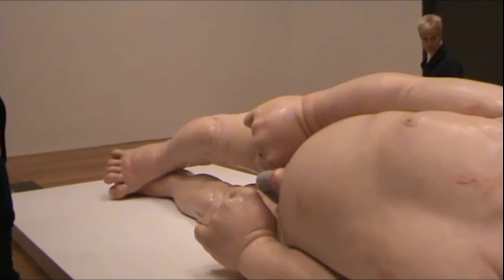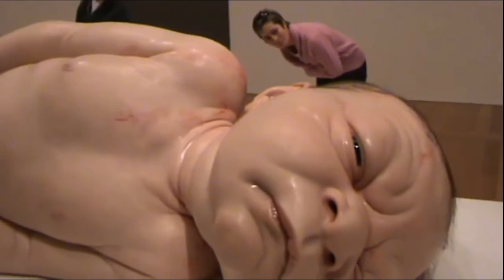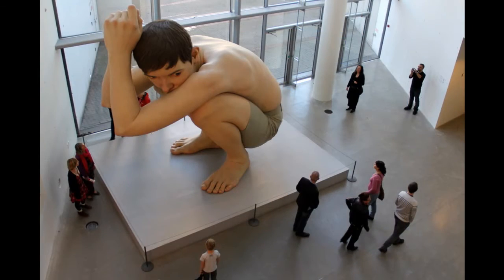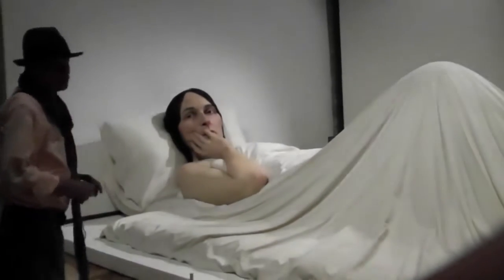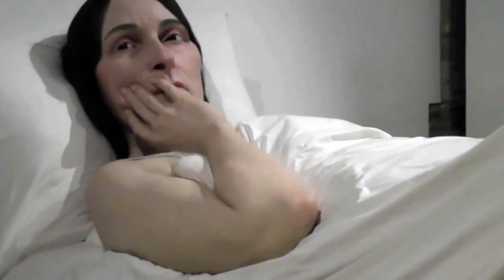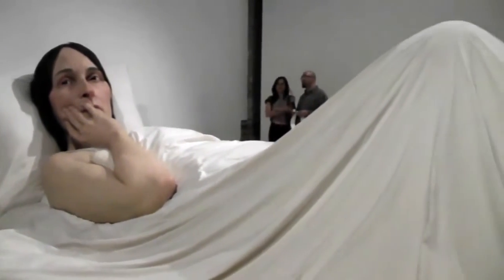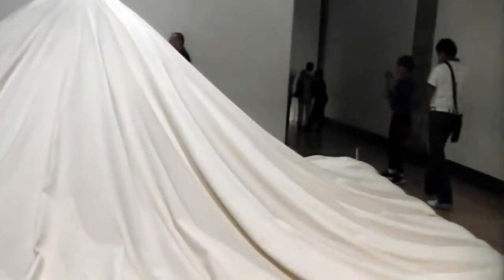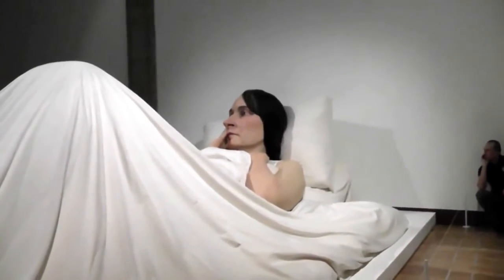Super Smart History - Ron Mueck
A brief overview of the works and style of hyper realist sculptor, Ron Mueck.